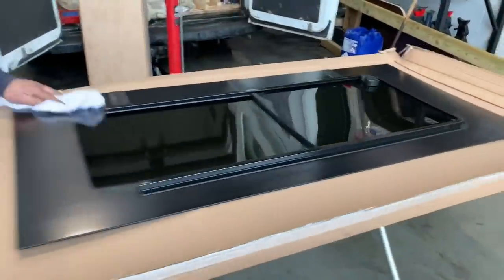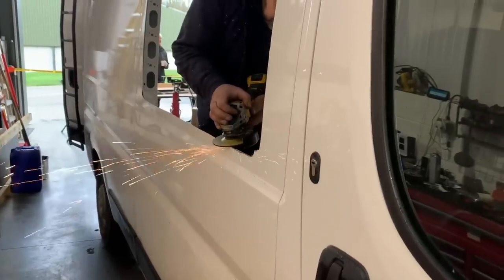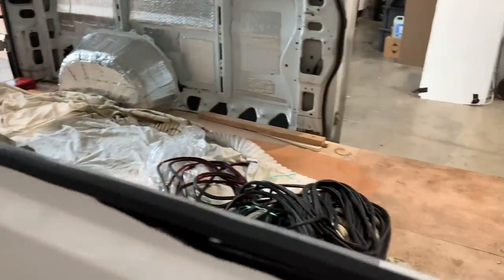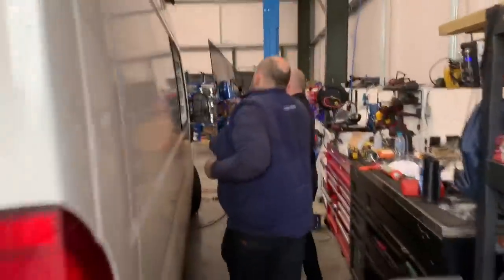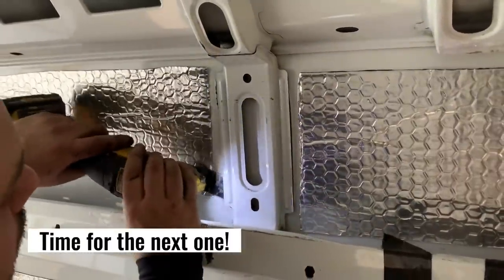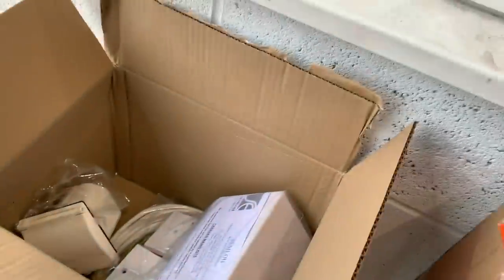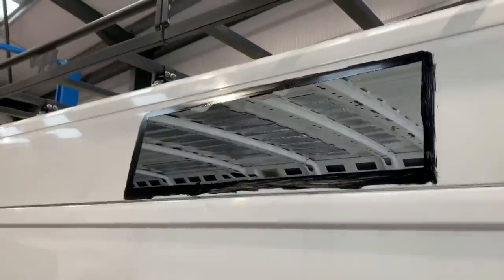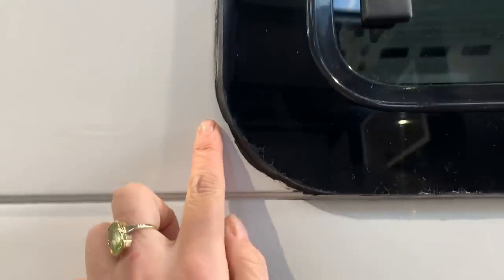WINDOW FITTING - van build Ep.6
This week, Betty gets some windows! This completely changes the space and feel of the van. Probably the biggest change to date.

All videos filmed and edited by me.
I do not have any social media.